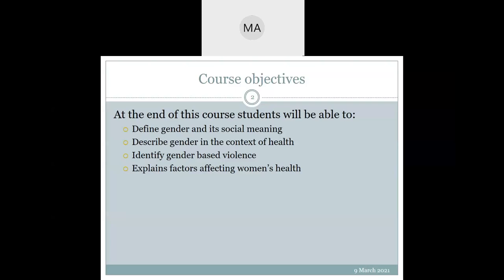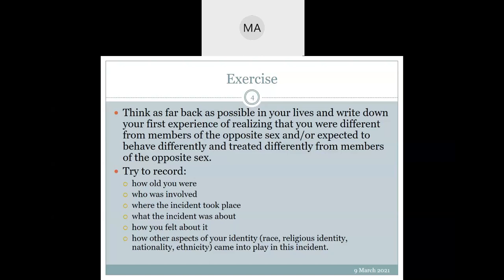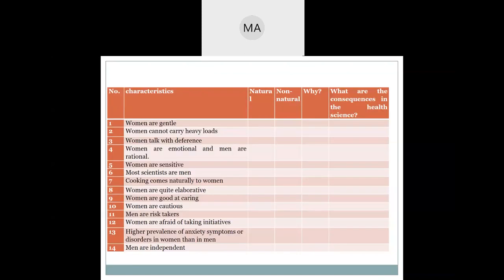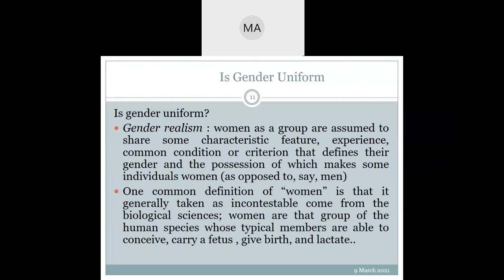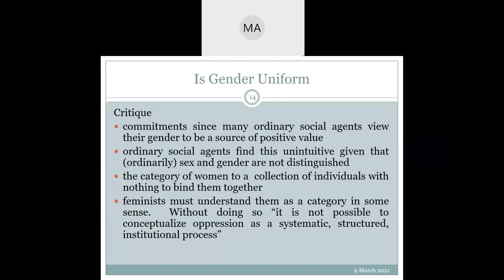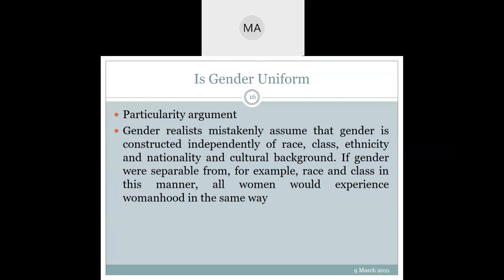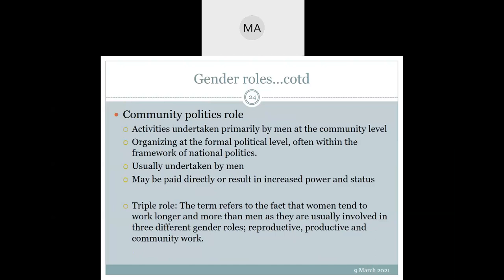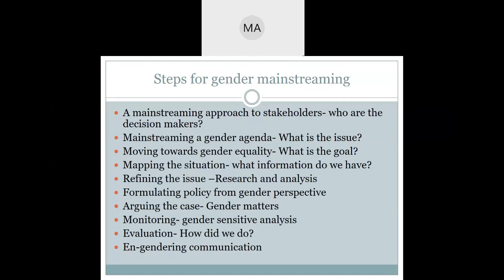Introduction to Gender | Recorded Lecture Video for Medical students